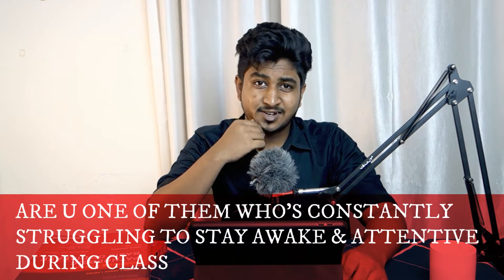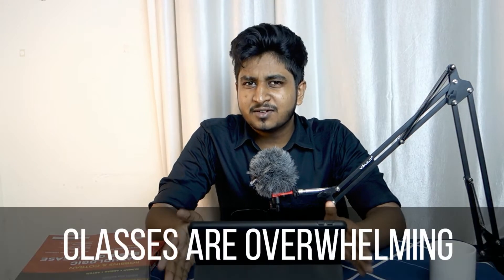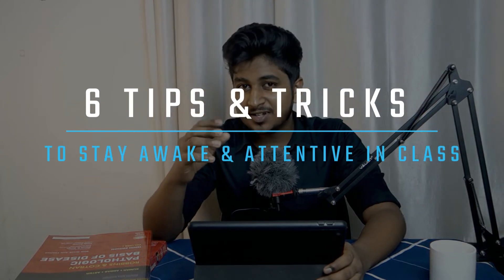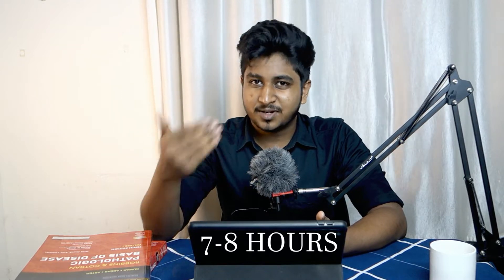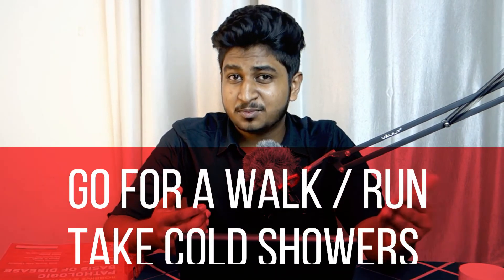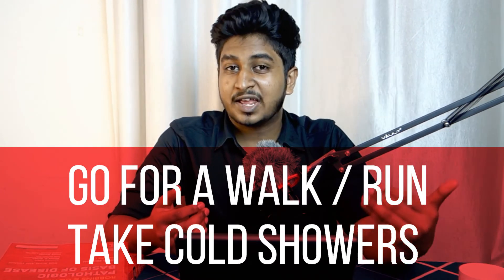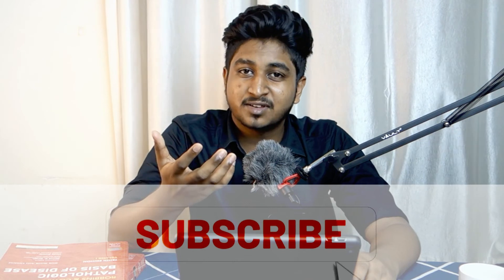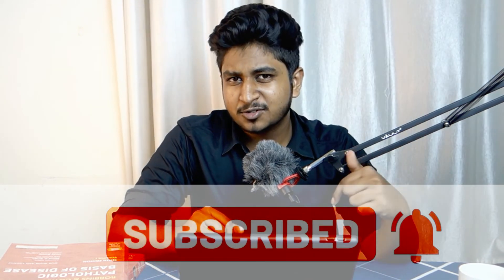How NOT to SLEEP in class | How to stay ATTENTIVE & AWAKE in class | Nawin [ CMC Vellore ]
In this video 🎥 I'll be talking about 6 tips and tricks that can help you stay awake & attentive during your classes, so that you could be the most productive version of yourself during your classes 🌟

Timestamps ⏳
00:00 - Intro
01:06 - Tip #1
01:37 - Tip #2
03:04 - Tip #3
03:30 - Tip #4
05:02 - Tip #5
07:08 - Tip #6

 References :
1. Brain activity during a working memory task in different postures: an EEG study
2. The Effect of Diaphragmatic Breathing on Attention, Negative Affect and Stress in Healthy Adults
3. Effects of Dehydration and Rehydration on Cognitive Performance and Mood among Male College Students in Cangzhou, China: A Self-Controlled Trial

If you would like to appreciate me for the time and effort that I've dedicated in delivering this

I'm a 2nd year Medical student 🩺 in CMC Vellore. I make videos about medical school, productivity tips, study strategies and a lot more.

Music that I used in this video 🎧